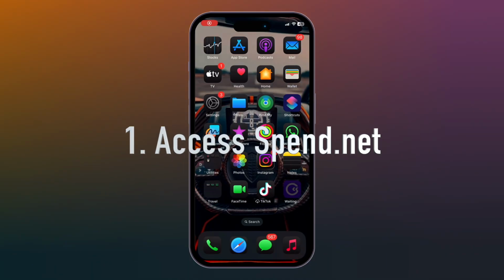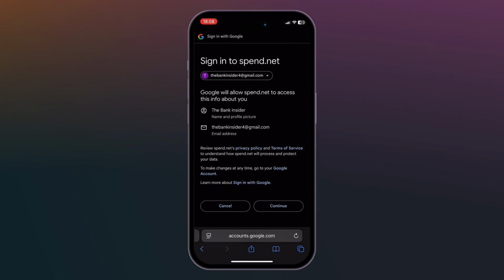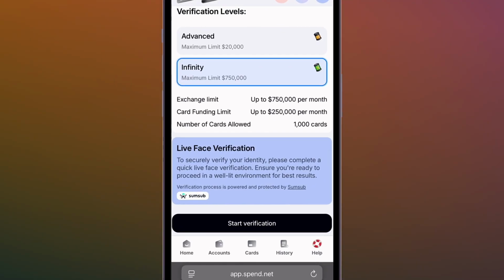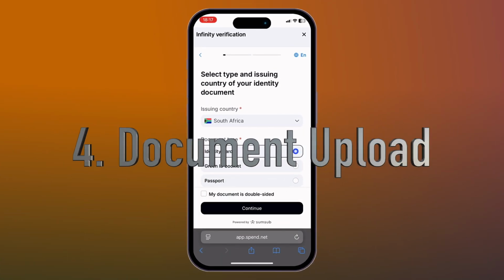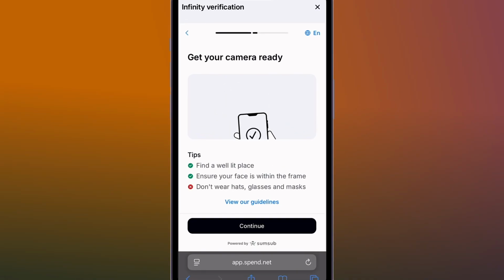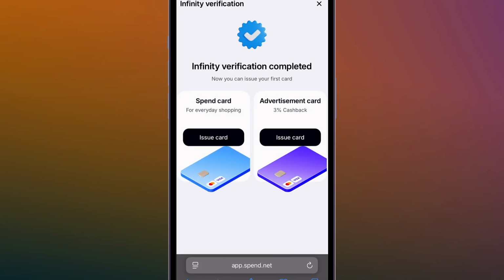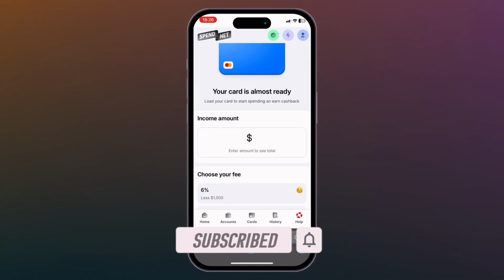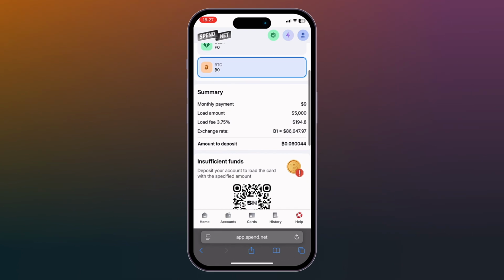How to Get a Dollar Card 💳💲 + Earn Cashback on Every Purchase 💰✨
Looking for a FREE USD virtual card you can set up online, and without a traditional bank account? 💳💵

In this step-by-step tutorial, I’ll show you exactly how to create your own USD virtual debit card using Spend.net.
It’s quick, simple and perfect for online shopping, subscriptions, app stores and more. 💻🛒

You’ll also learn:
✨ How to complete verification
✨ How to issue your first virtual card
✨ How to load funds safely using crypto
✨ How to avoid common mistakes that could cost you money
✨ Why this card earns 1% CASH BACK on every purchase

If you’ve been struggling with online payments, international platforms or USD-based services, this virtual card will make your life a lot easier.